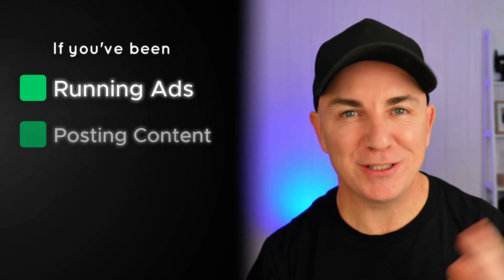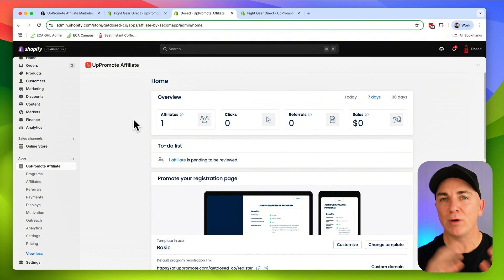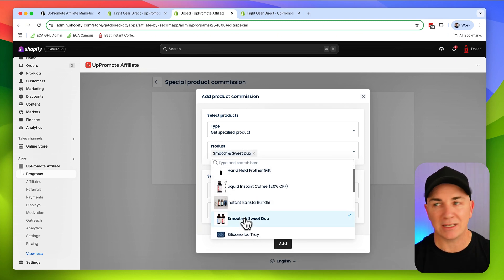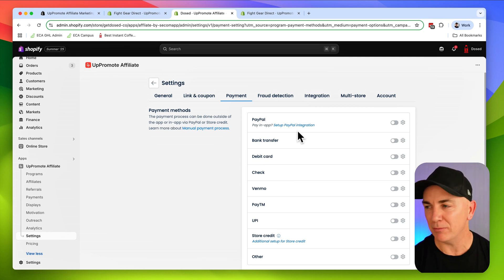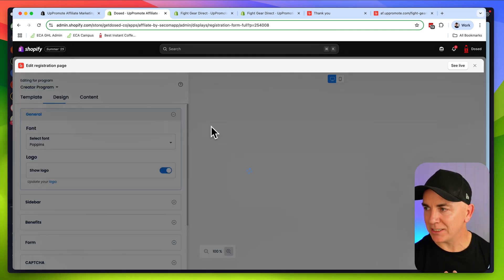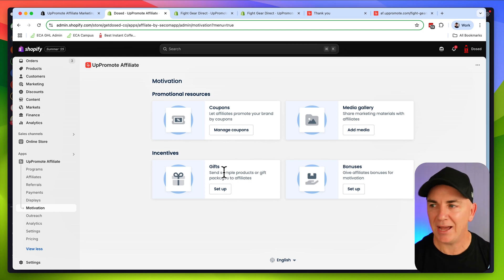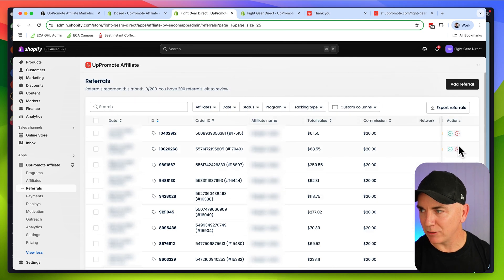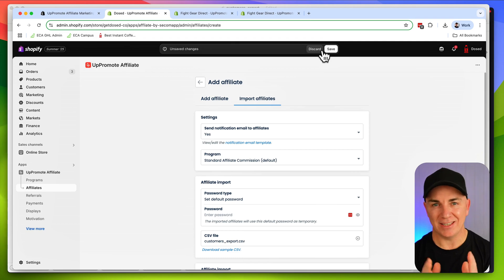Shopify Affiliate Marketing Tutorial (Step by Step with UpPromote)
In this video, I share a strategy that some of the fastest growing e-commerce stores are using to boost growth through brand advocacy with this UpPromote Tutorial and review

This is a step by step Shopify Affiliate Marketing Tutorial in 2025 that is going to show you how to setup a UpPromote on your Shopify Store and start getting affiliate income today.